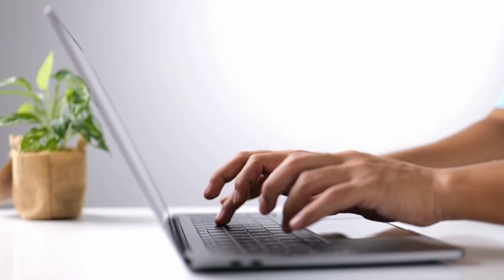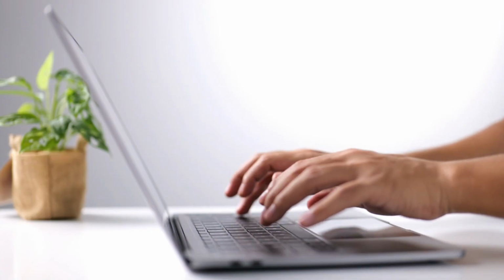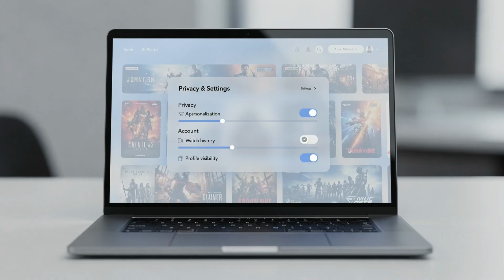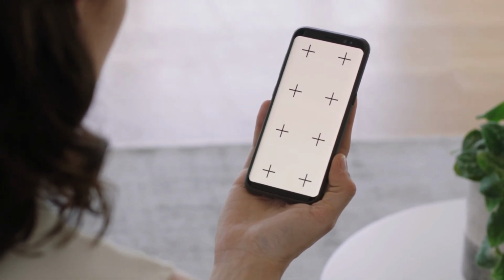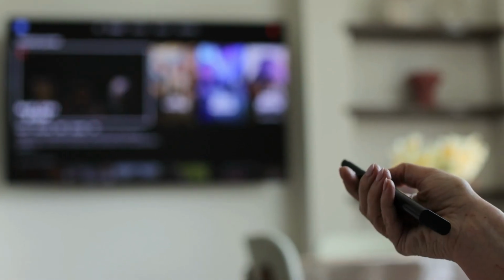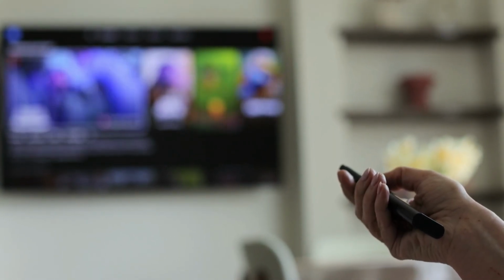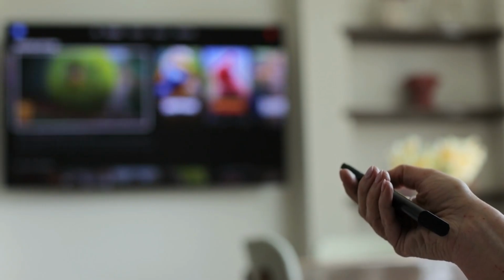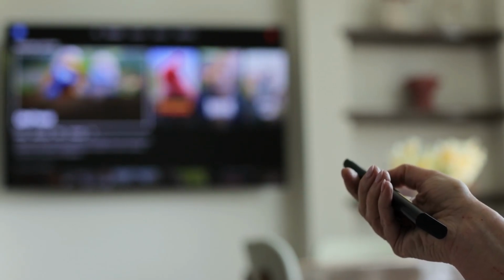How To Manage Youtube TV Watch History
Learn how to clear YouTube TV history to reset your recommendations and protect your privacy. Manage your viewing data easily.

This tutorial walks through the specific steps needed to clean up your account activity. If you are tired of seeing suggestions based on shows you no longer watch or want to keep your viewing habits private, this guide provides the exact settings menu to fix it. We focus on the necessary navigation within the platform to help you regain control over your profile.

By following these instructions on tv.youtube.com, you can wipe your YouTube TV history and start fresh with a clean slate. This process ensures your YouTube TV settings align with your current preferences, making it simple to manage viewing data whenever you need to adjust your feed.